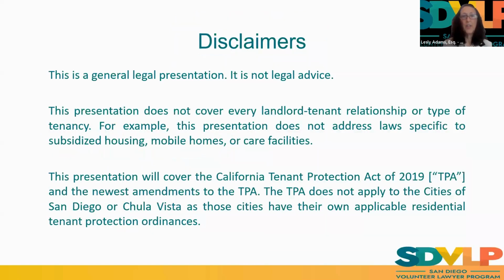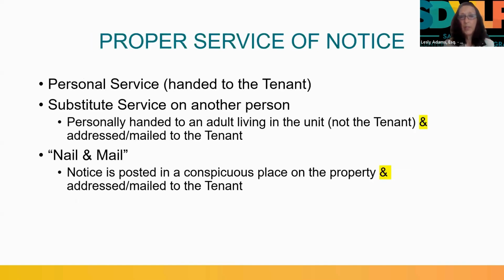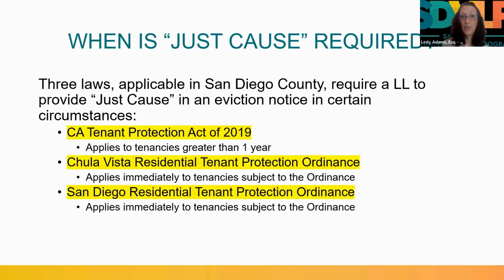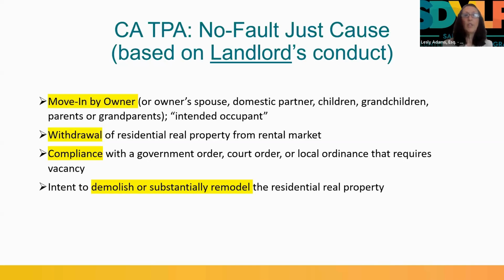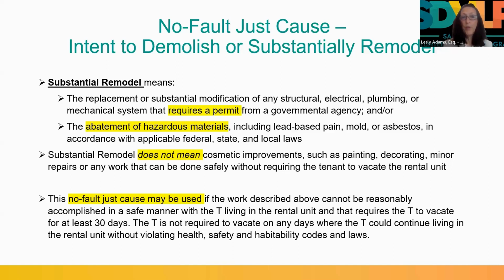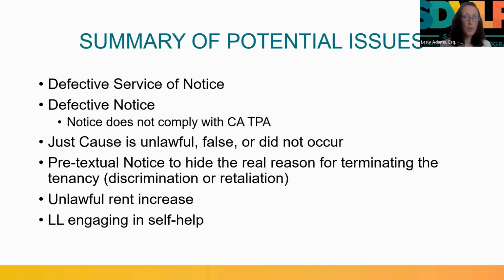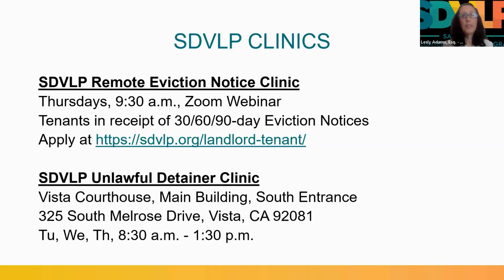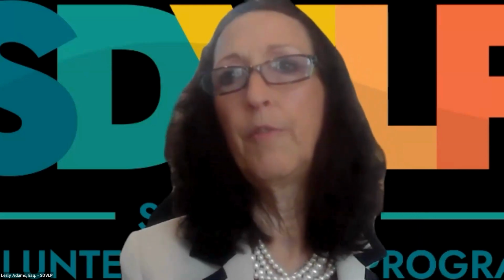New Tenant Protections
This event originally aired on May 3rd, 2024.

The California Tenant Protection Act of 2019 was recently revised to provide stronger protections to California tenants, effective April 1, 2024. Join San Diego Volunteer Lawyer Program Staff Attorney Lesly Adams to learn about the latest legal updates related to this new tenant protection law, how it differs from the previous version, and how it may apply to you.

If you need subtitles, click on the closed caption button at the bottom of the video.

The information offered in this short video has been provided as a public service and is intended to provide basic information. The views expressed in this video belong to the speaker and are not a representation of the San Diego Law Library.